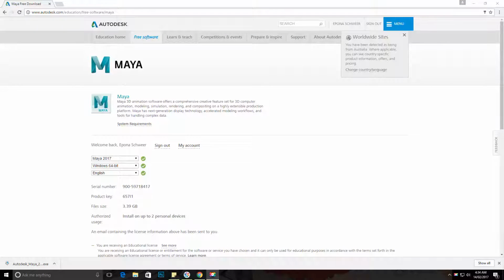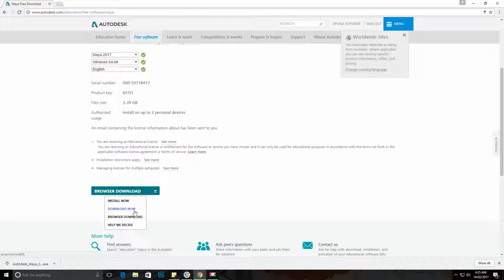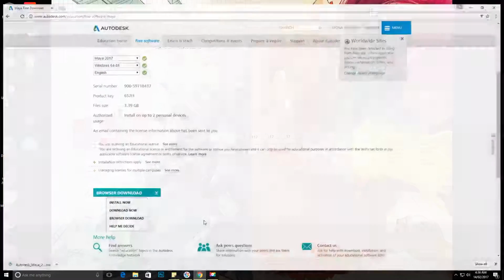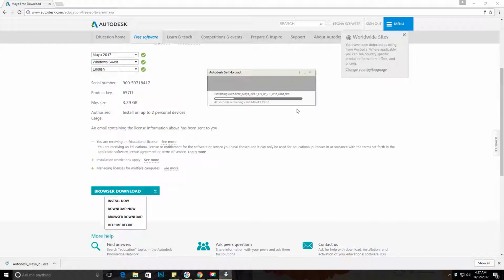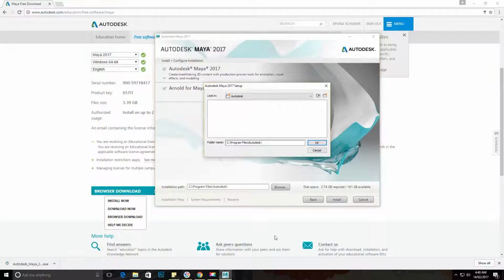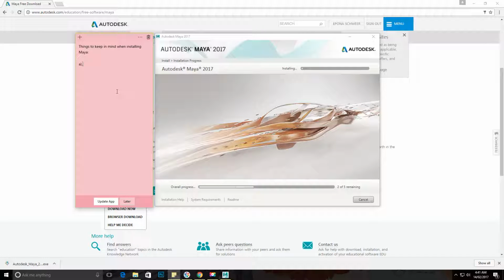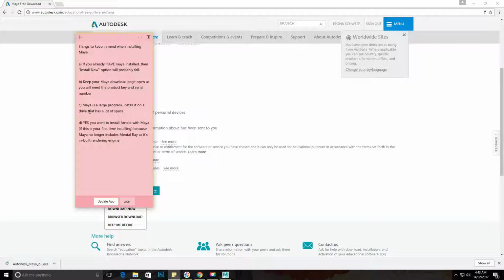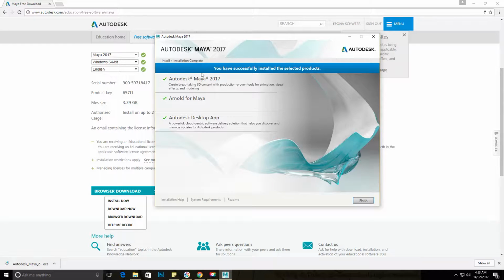[3 of 4] Extracting and Installing Maya 2017